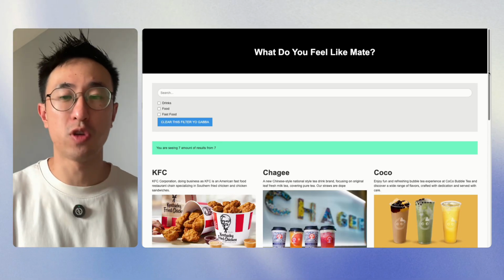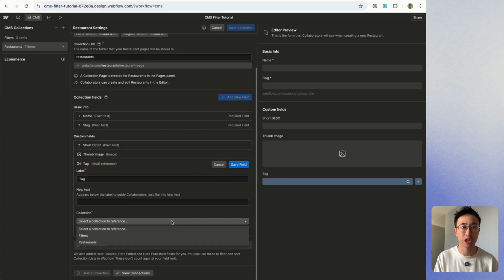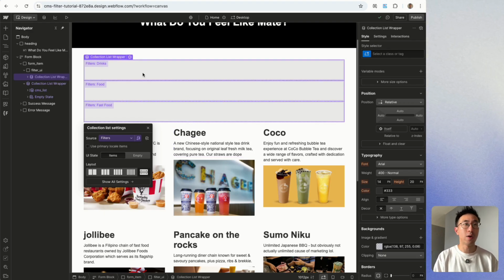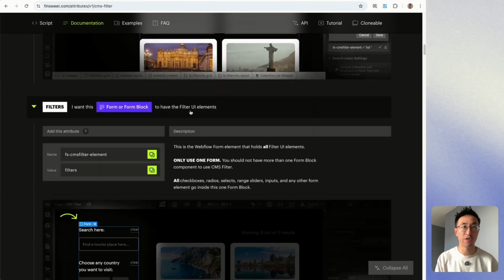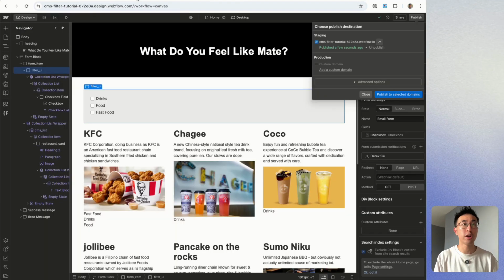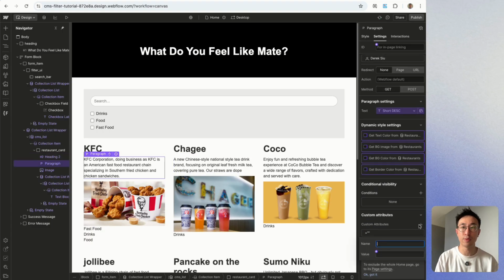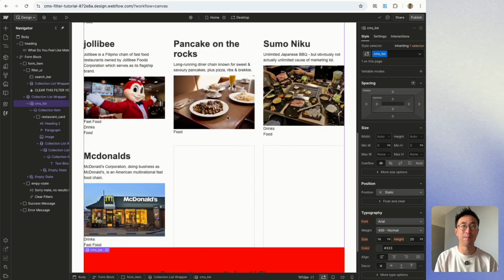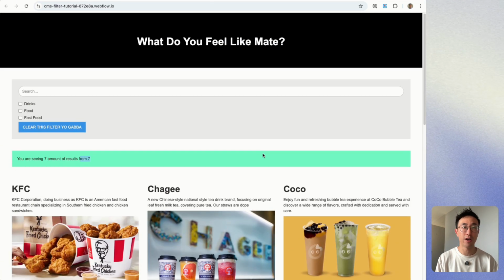How to Add a CMS Filter + Live Search in Webflow (No Code, Finsweet)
Learn how to build a live CMS filter functionality in @Webflow for free.
👉 Enrol in my Webflow Course (where I'll teach you everything I know, including the CMS)

⏳ Timestamps:
00:00 Intro & Example
01:28 Webflow CMS setup
02:55 Creating Filter CMS
05:14 Building in Webflow (using Forms)
07:30 Building Filter UI (checkboxes)
09:10 Making functionality work with Finsweet Attributes
15:40 Adding Search Bar
20:50 Clear Filter Button
22:00 Empty State
23:30 Mobile Responsiveness? (NP M8)
24:10 Result & Item Count
26:30 Other Example Uses
28:05 Recap & Conclusion